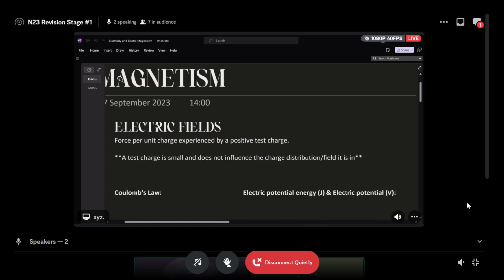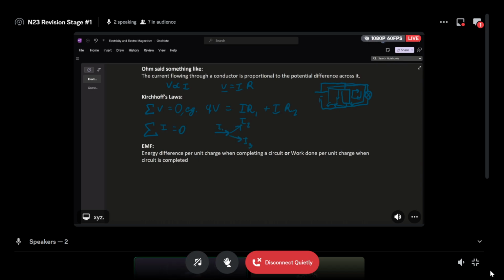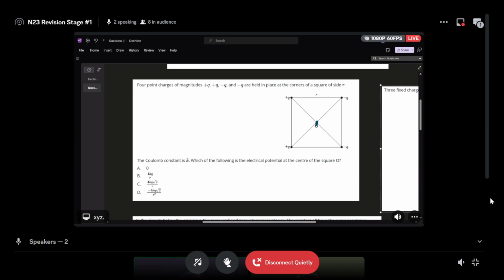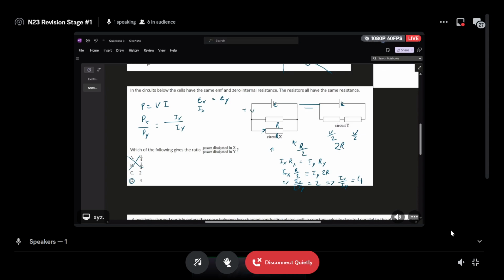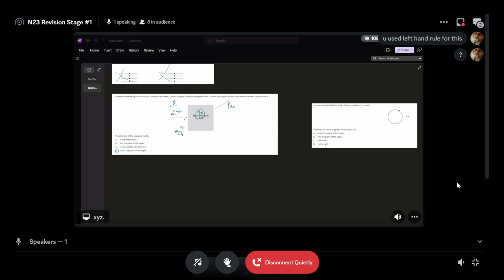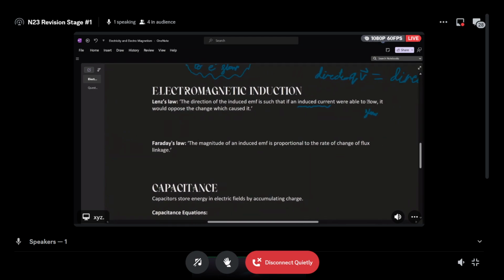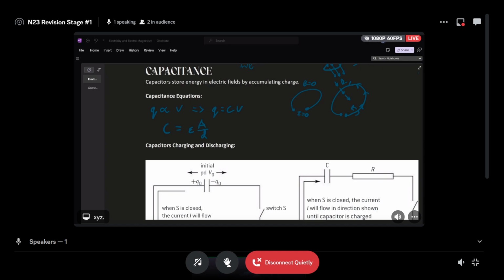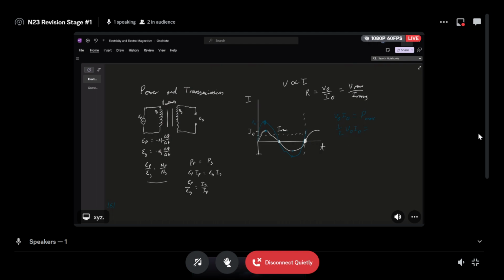IB Physics HL Topic 5/11 Revision